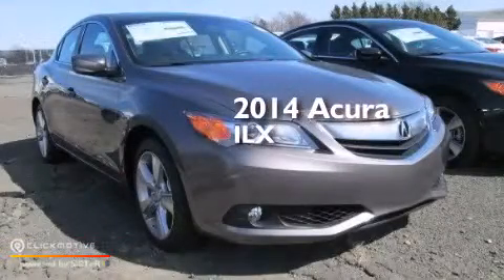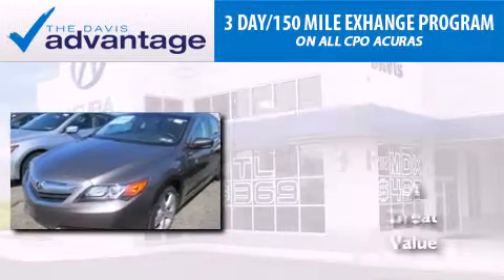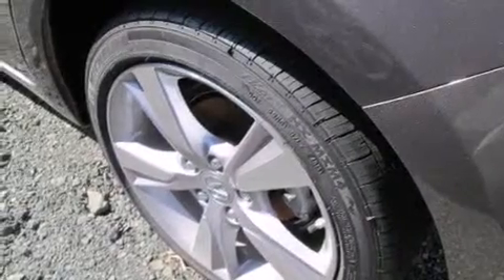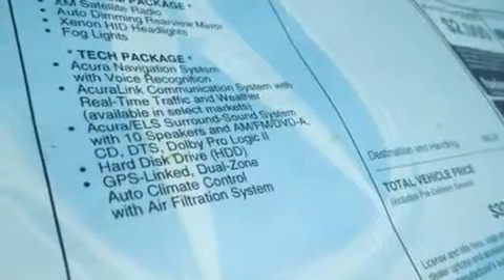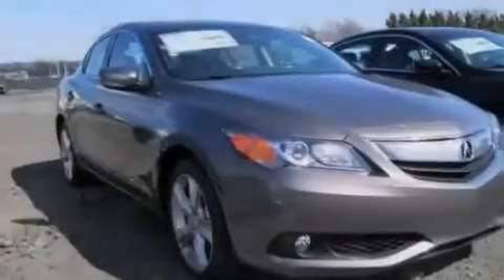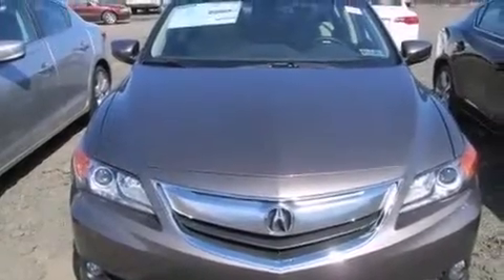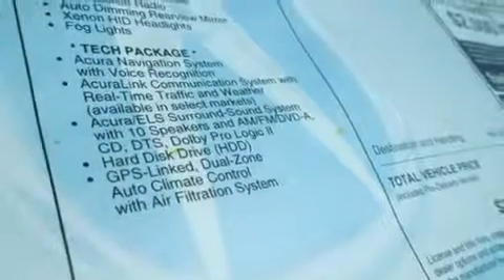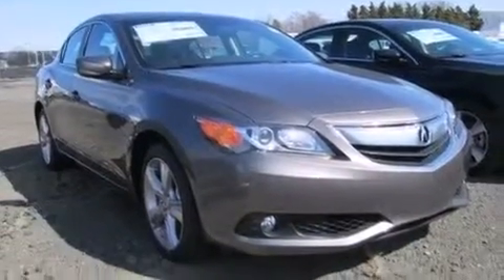2014 Acura ILX Langhorne PA 19047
We have been honored to serve the Langhorne PA area , we promise that your experience at our dealership will exceed your expectations ! Year : 2014 Make : Acura Model : ILX Engine : Premium Unleaded I-4 2.0 L/122 Trans . : Automatic Exterior : AMBER STONE Miles : 3 Interior : Parchment Stock : 2143059 Davis Acura 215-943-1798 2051 E Lincoln Hwy Langhorne , PA 19047